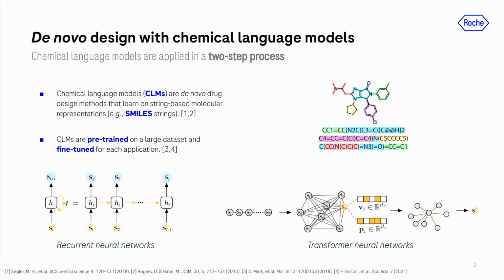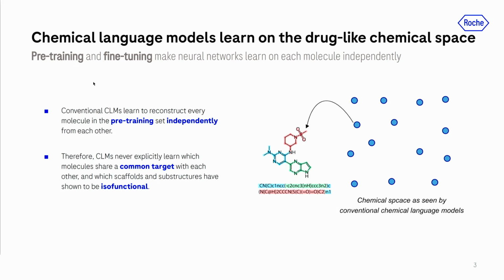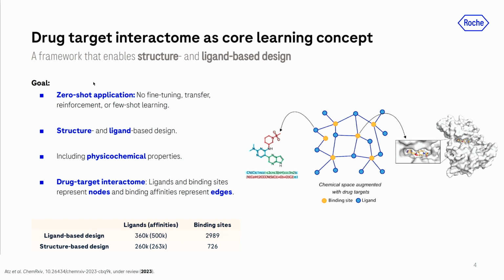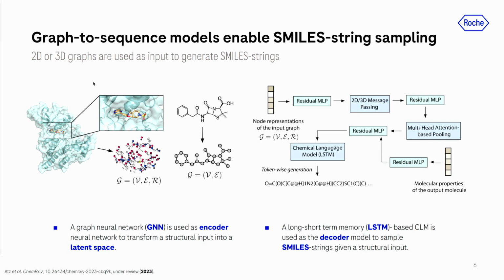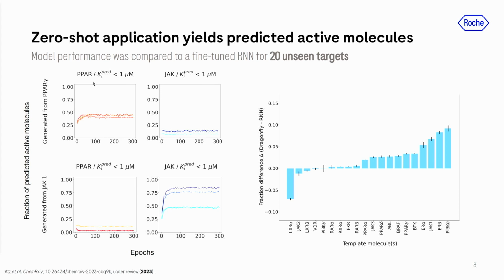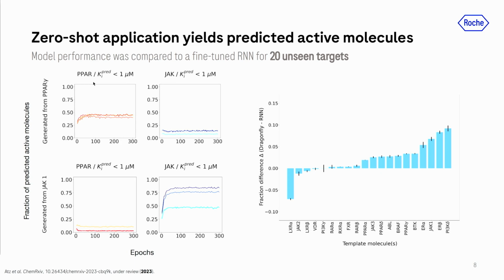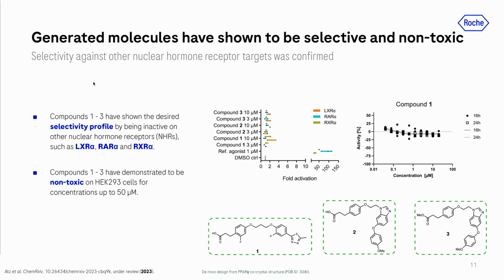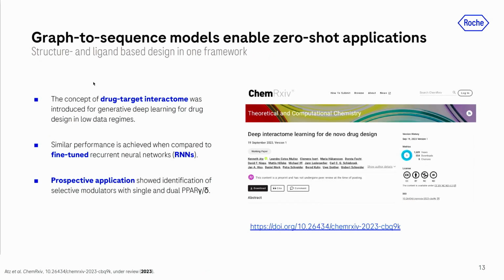Generative AI for Small-Molecule Drug Discovery | AI and the Molecular World | Kenneth Atz